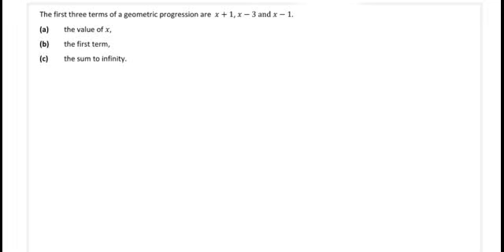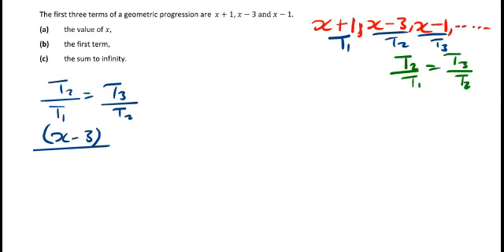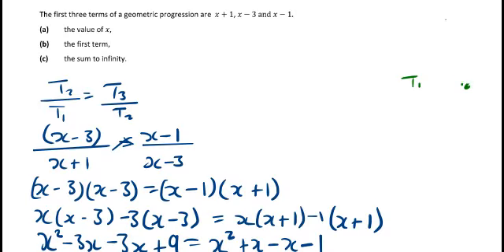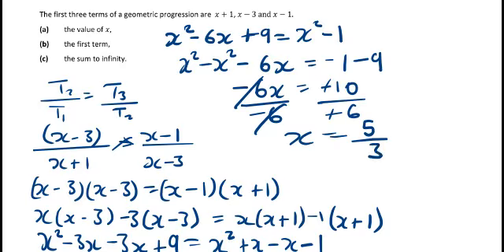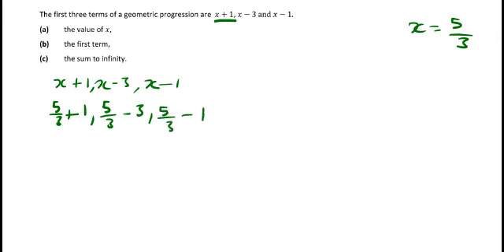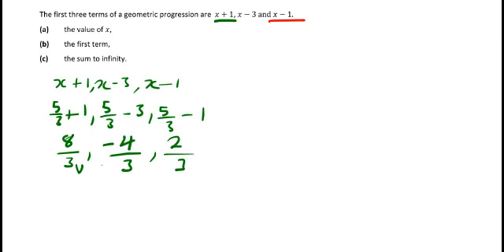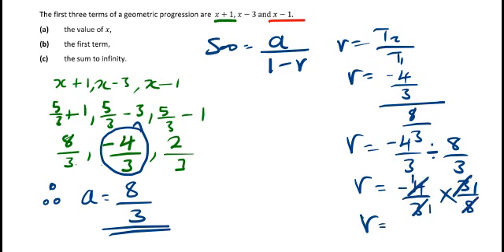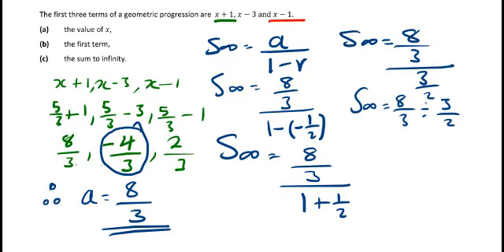Geometric Progression Made Easy | Step-by-Step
Unlock the secrets of Geometric Progression (GP) in this easy-to-follow math lesson!